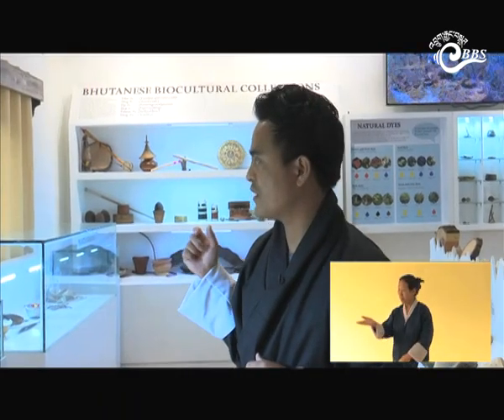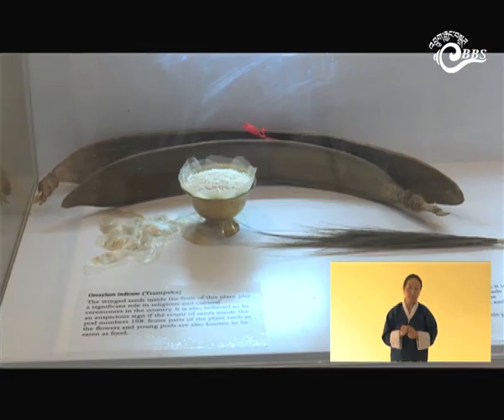Biodiversity Interpretation Centre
To create further awareness on Bhutan’s biodiversity and its conservation, the Agriculture Ministry recently opened a Biodiversity Interpretation Centre at the Royal Botanical Garden in Serbithang, Thimphu. The Centre also has biodiversity research equipment, ethnobotanical artefacts, and audiovisuals of documentary videos about biodiversity.